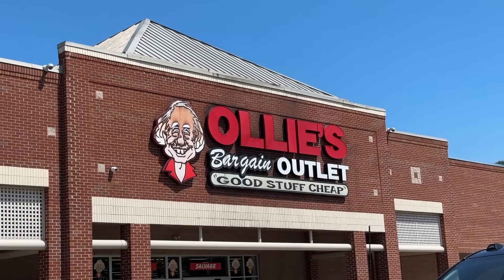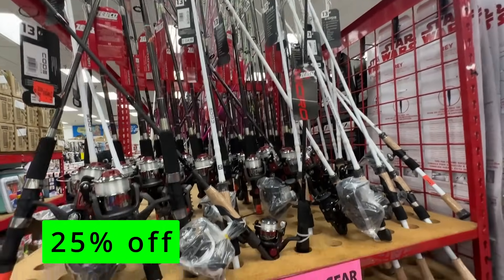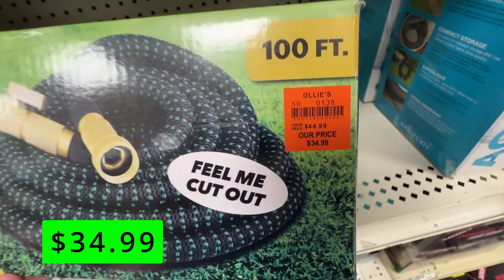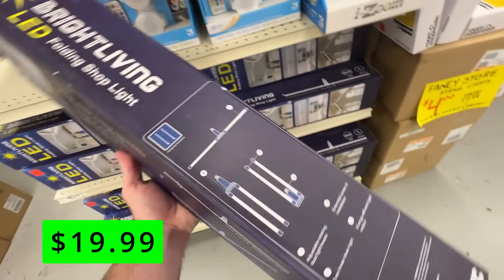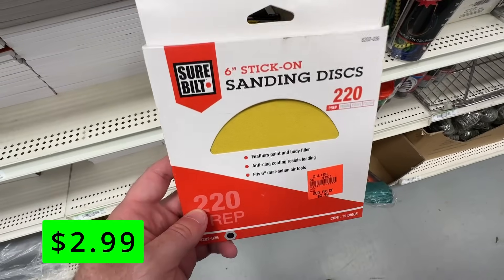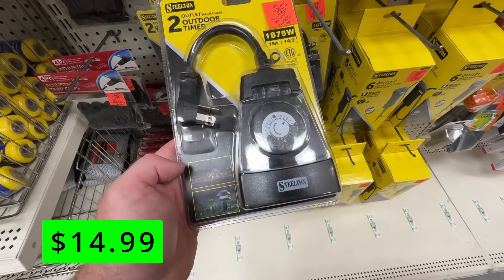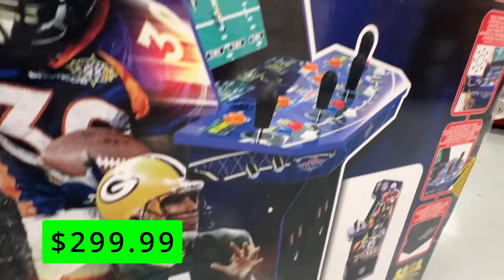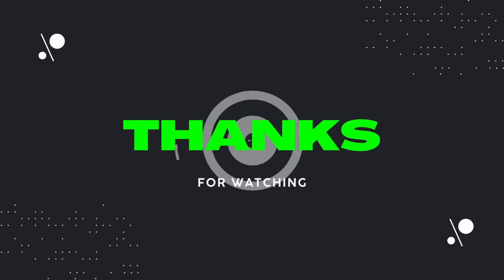Top Things You SHOULD Be Buying at Ollie's Bargain Outlet in September 2023 | Dad Deals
Shop at Ollie's Bargain Outlet and take advantage of the best products they have! Watch this video and see what you're missing out on in Ollie's Bargain Outlet in September 2023!

Dad Deals allows you to sit back, relax, and enjoy shopping at Ollie's Bargain Outlet from the comfort of your home.

In this video, Dad Deals is showing you what to buy at Ollie's "Good Stuff Cheap" Bargain Outlet and some of my favorite Ollie's Bargain Outlet tips and hacks.

This Ollie's Bargain Outlet haul September 2023 is an Ollie's Bargain Outlet shop with me that is showing what is new at Ollie's Bargain Outlet and the best Ollie's Bargain Outlet deals in Home Improvement, Tailgating, Sports, and Auto Parts.  I hope you enjoy this September 2023 Ollie's Bargain Outlet video!